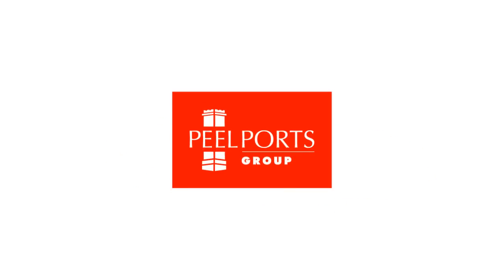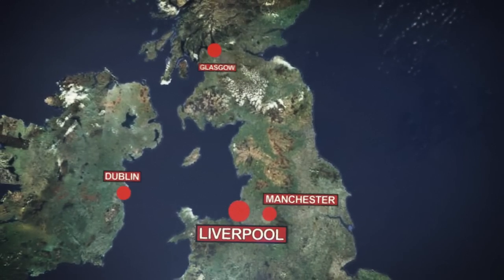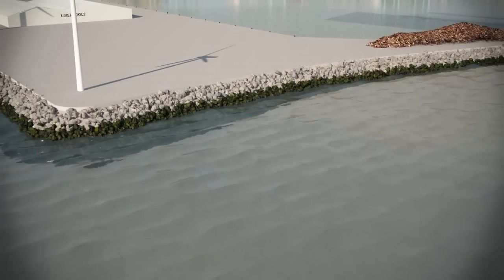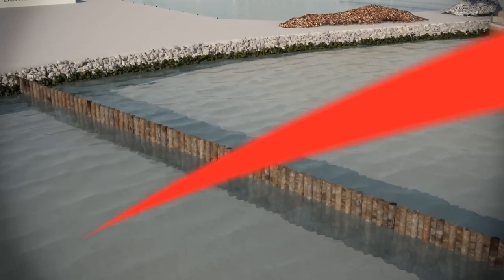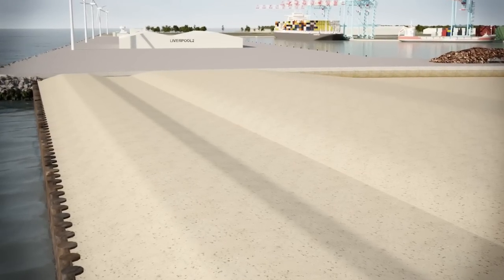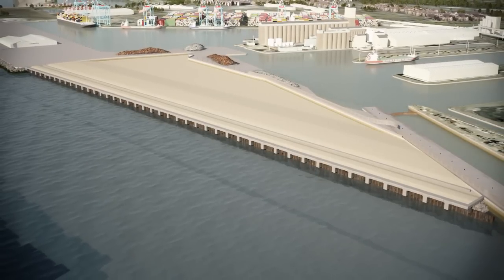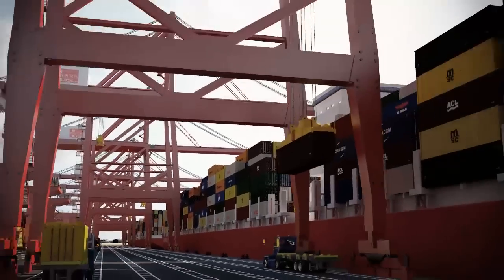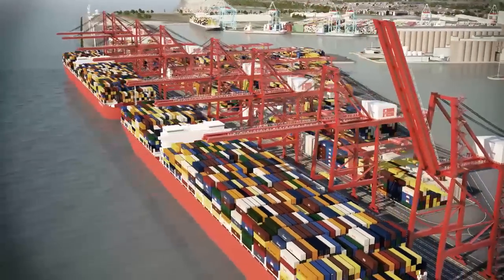Liverpool2 Construction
The construction of Liverpool2 will significantly increase the size of container vessel the Port of Liverpool can handle, transforming global supply routes and once again allowing direct services from around the world to call at the Port of Liverpool. In this 3D visualisation we look at the planned construction for Liverpool2 and how the new deepwater container terminal will look once it's finished.